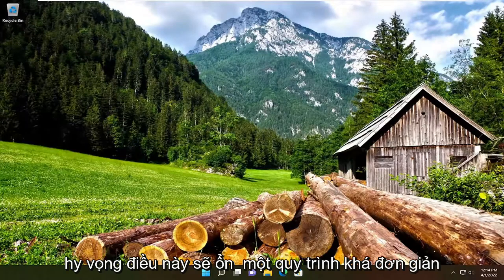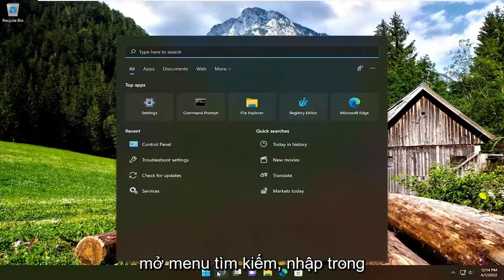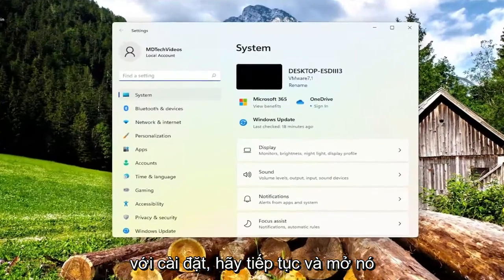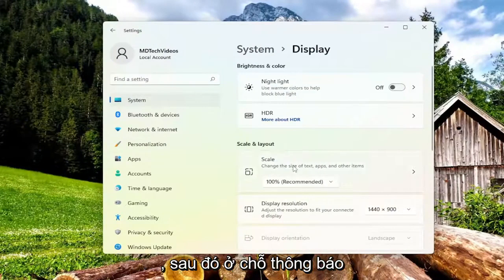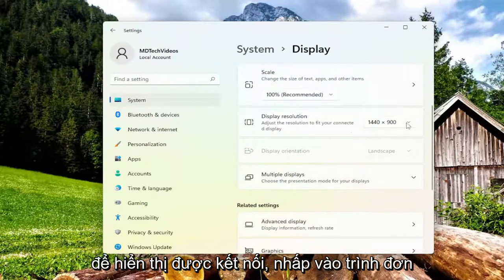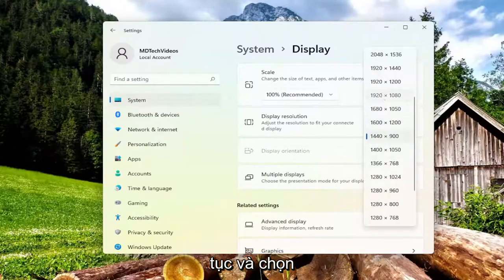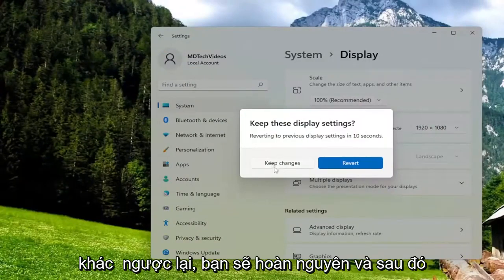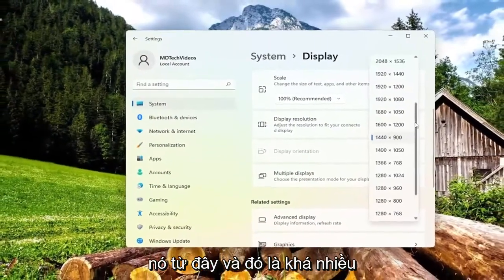Sửa lỗi không thể thay đổi độ phân giải màn hình trên Windows 11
Khắc phục sự cố tỷ lệ khung hình màn hình trong Windows 11 [Hướng dẫn]

Cho dù bạn đang chơi game, xem phim trực tuyến hay làm việc, các vấn đề về độ phân giải màn hình đều làm hỏng trải nghiệm. Việc khắc phục sự cố tùy thuộc vào nguyên nhân, có thể từ phần cứng đến sự cố cài đặt. Windows cung cấp nhiều cài đặt khác nhau để tùy chỉnh độ phân giải màn hình sao cho phù hợp nhất với loại màn hình và tình huống của bạn.

Các vấn đề được giải quyết trong hướng dẫn này:
cách thay đổi tỉ lệ màn hình win 11

Đôi khi, khi bạn cài đặt hoặc nâng cấp lên Windows 11 hoặc Windows 10 trên một thiết bị cũ, tỷ lệ khung hình màn hình sẽ thay đổi. Sự cố xảy ra do phiên bản Windows mới không hỗ trợ GPU hay đúng hơn là trình điều khiển không hoạt động với Windows 11/10. Trong trường hợp đó, Windows sử dụng trình điều khiển chung không hỗ trợ tất cả độ phân giải và tỷ lệ khung hình chính xác. Trong hướng dẫn này, chúng tôi đang tìm cách khắc phục sự cố Tỷ lệ khung hình màn hình Windows 11/10.